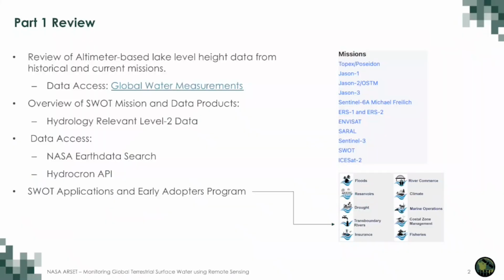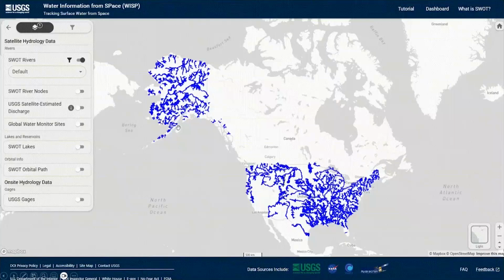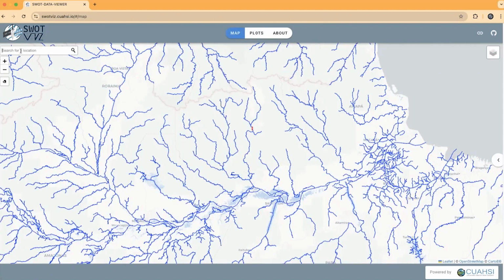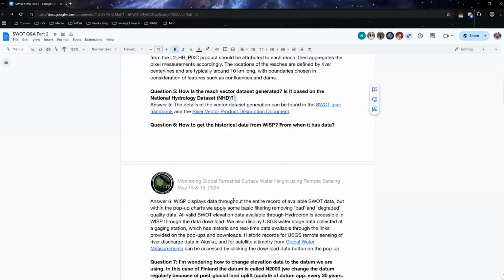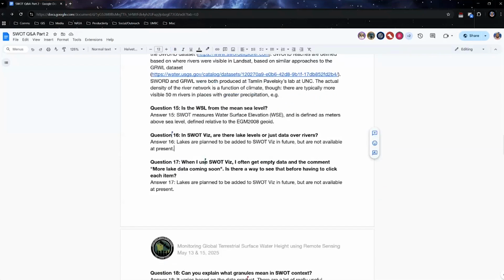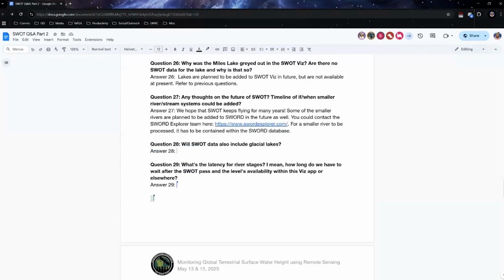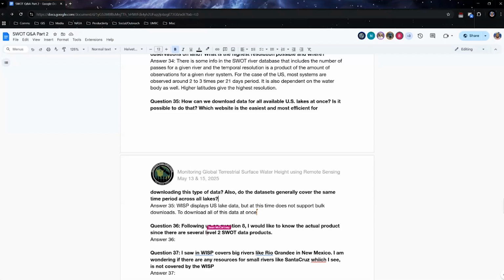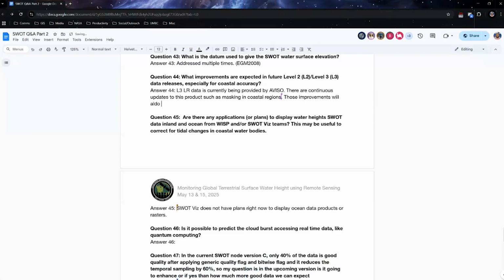NASA ARSET: SWOT Mission Applications and Retrieving, Visualizing, and Manipulating Data, Part 2/2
Monitoring Global Terrestrial Surface Water Height using Remote Sensing

Part 2: SWOT Mission Applications and Access for Retrieving, Visualizing, and Manipulating Data

ARSET Trainers: Amita Mehta, Sean McCartney, Erika Podest

Guest Instructors: Matthew Bonnema (JPL), Michael Durand (Ohio State University), Merritt Harlan (USGS)

-Overview of SWOT Data Applications
-Overview and demonstration of WISP
-Overview and Demonstration of SWOTViz

You can access all training materials from this webinar series on the training webpage

This training was created by NASA's Applied Remote Sensing Training Program (ARSET). ARSET is a part of NASA's Earth Action Program. Learn more about ARSET: earthdata.nasa.gov/data/projects/arset